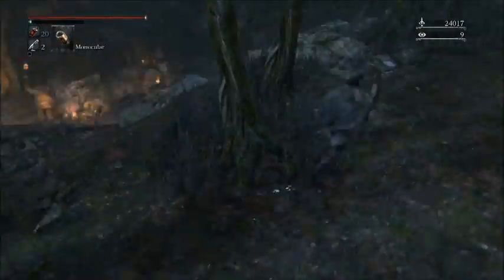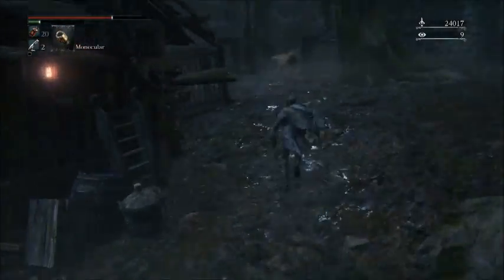Bloodborne - Iosefka's Clinic, Umbilical cord, Cainhurst Summons, Cainhurst Castle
For the umbilical cord you need to be in the red moon phase, after Rom has been defeated.